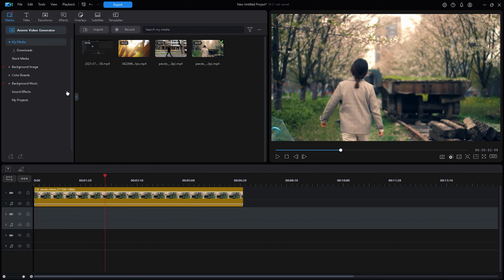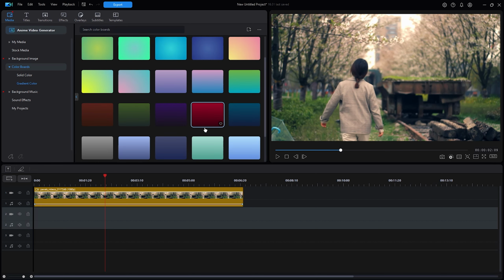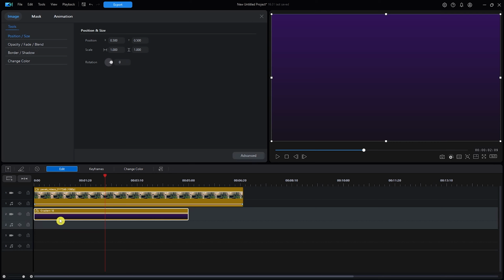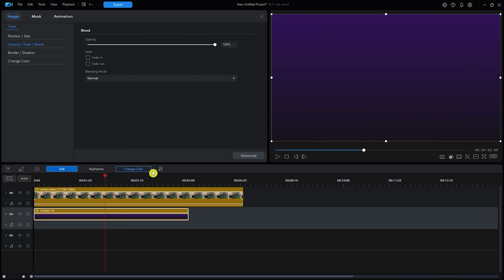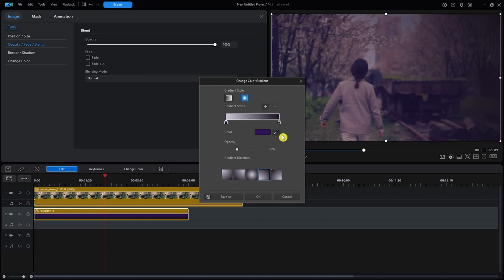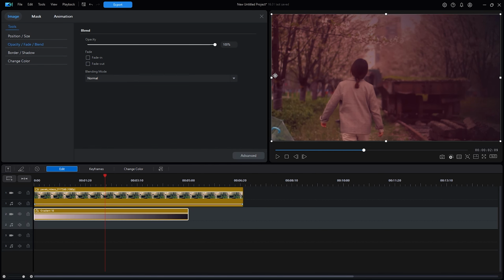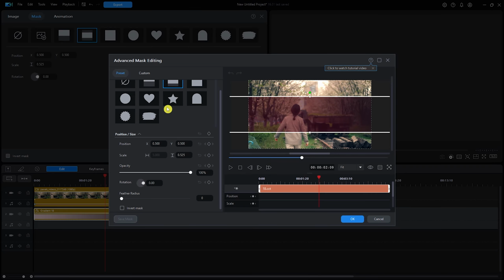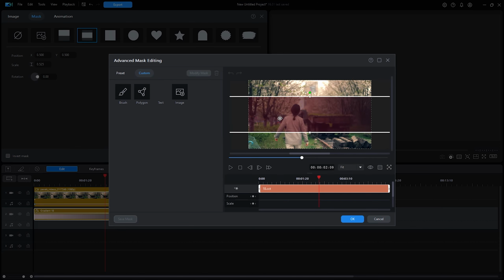How to Create a Transparent Gradient Background in PowerDirector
Learn how to transparent gradient background in PowerDirector easily with this step-by-step guide. Whether you’re using PowerDirector, Power Director, CyberLink, or the latest PowerDirector 365, this tutorial will help you master creating professional video edits with a smooth transparent gradient background effect. Perfect for enhancing your projects, adding depth, and giving your videos a polished look with PowerDirector.